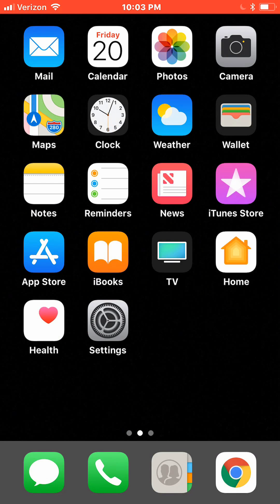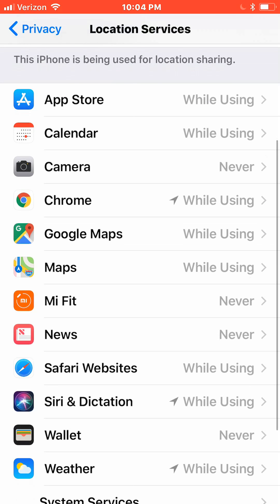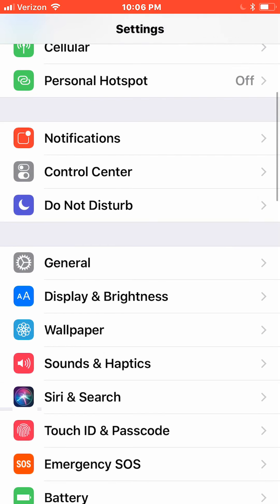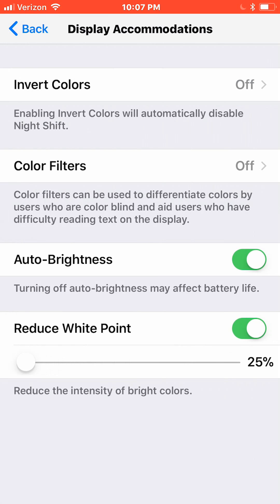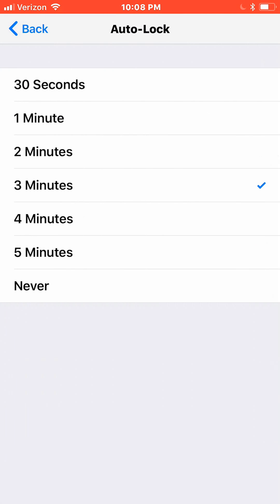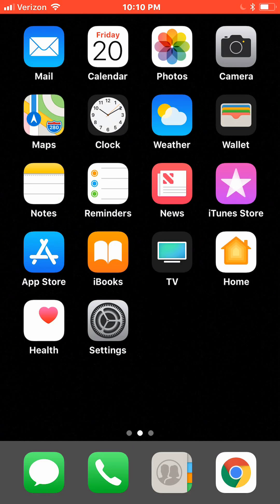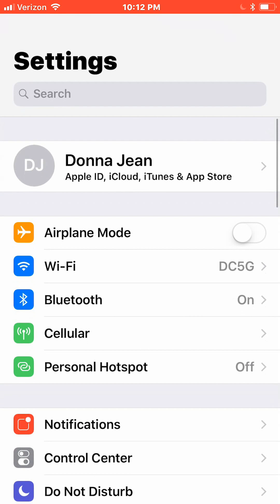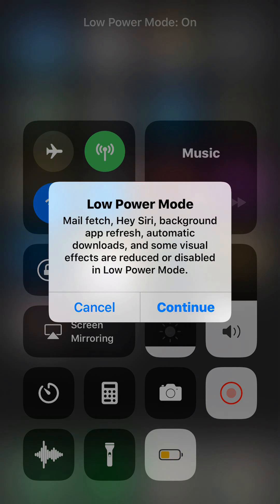iPhone Top Tips to Save Battery Power - iOS 11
Tune up your iPhone to maximize battery life.  iPhone battery.  Extend iPhone battery life.